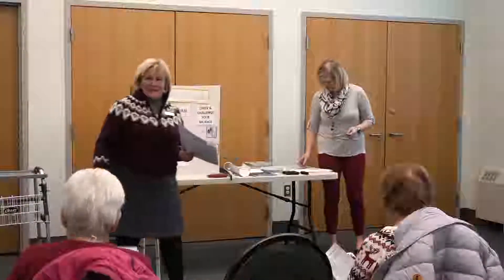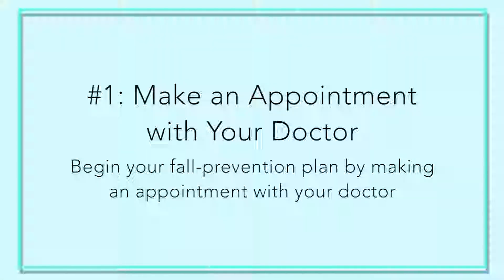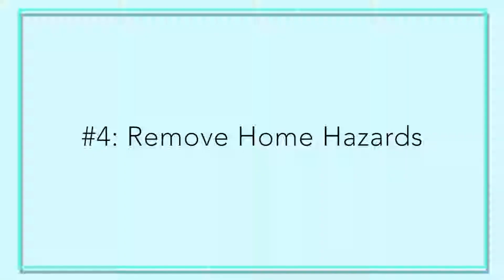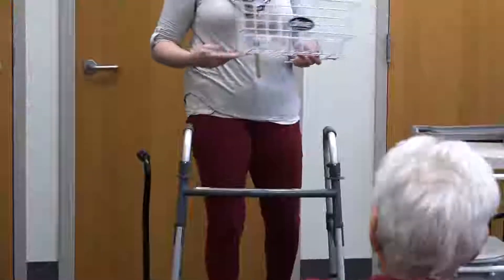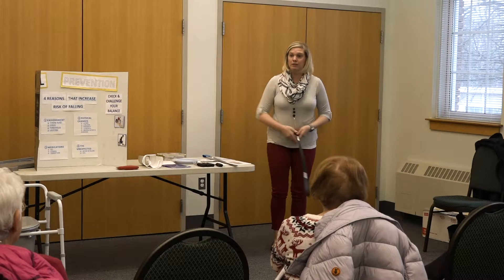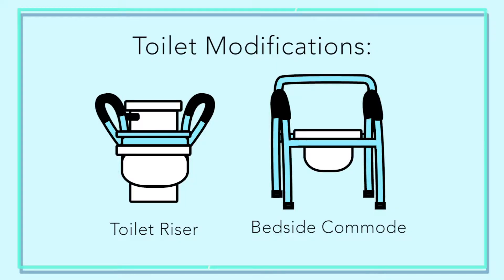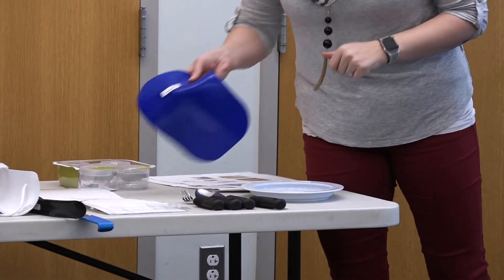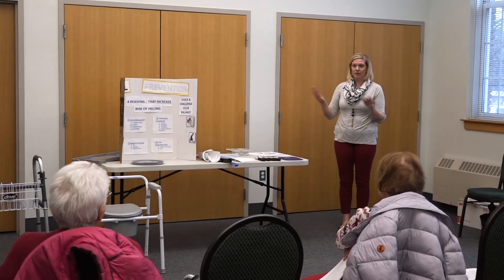Concord COA Presents - Home Safety Presentation by Whitney Rohrer - January 8, 2019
"Join Whitney Rohrer, MS, OTR/L from Nashoba Nursing Service & Hospice, for a presentation on home safety strategies. Organizational tools for efficiency and fall prevention examples will be discussed. Home safety strategies include; modifying techniques for low vision, impaired balance and mobility issues. Demonstrations and discussion will include equipment, kitchen tools examples and real life scenarios."